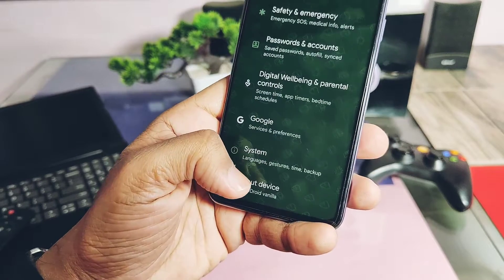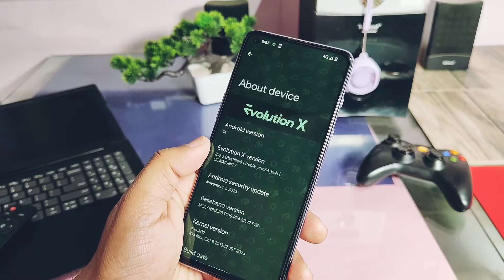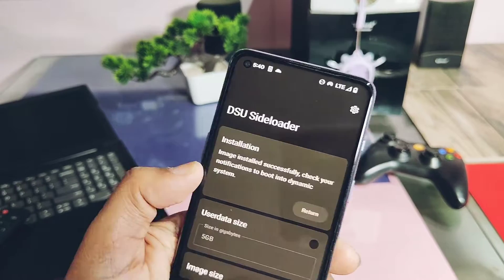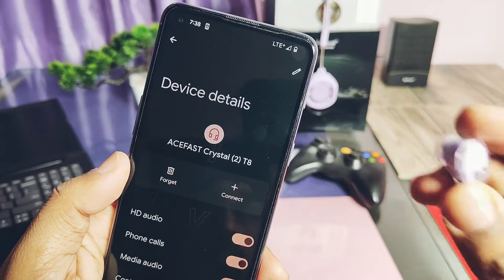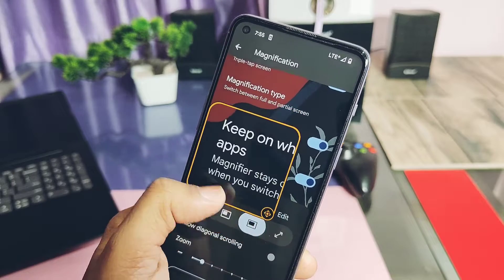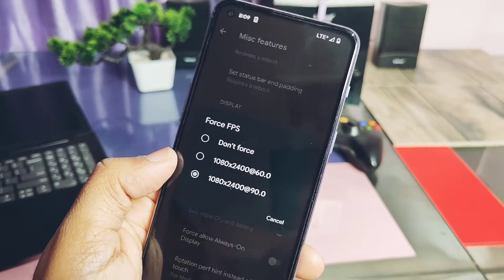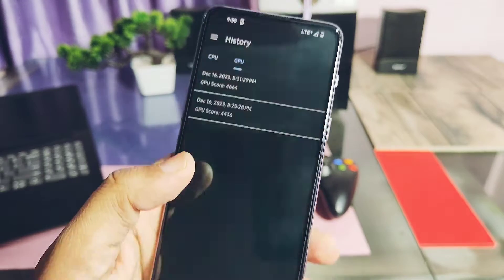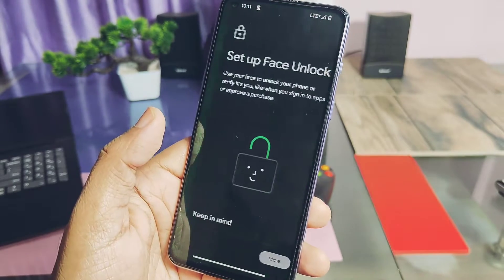android 14 for any phone install evolution X custom GSI using dsu sideloader | feat oneplus nord 2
Hey what's up guys welcome back you are watching 4U tech. Yesterday we uploaded video for new Android 14 based custom rom pixel os  for oneplus Nord 2 but today we brought you all arm 64 ab device's evolution X 8.0.3  aka pastillas android 14 based gsi rom

Which can work for all android devices mentioned with said CPU architecture.
You don't have to follow any tidious fastboot flashing process or anything else. We already created DSU sidleoadwe videos by using that tool you can test this rom on any device

With or without root So today I will try this on my mediatek processor Nord 2 device. We will test it's all functions to confirm is this gsi is really daily usable or not. We will check all android 14 and and evoX features available in the rom.

We will also do small performance test and at end qe will check out bugs present in this gsi
Remember bugs may be different for different device's in same way on some devices it may boot or may not but don't woorey dsu method is safest way of booting gsi so if are really willing to test new Android 14 now without further do let's get started

use this only for arm64 AB device's

Timeline:
00:00 intro and important notifications (must watch)
01:34 Installation of custom gsi(must watch)
02:54 New gsi build about phone details
03:51 All functions, sensors test (must watch)
04:54 Android 14 features
05:08 evolution X customisations (must watch)
06:39 phh treble setting
07:16 Camera
07:31 performance
08:09 bugs and issues (must watch)
09:36 How to dual boot stock+gsi(must watch)
10:00 final verdict